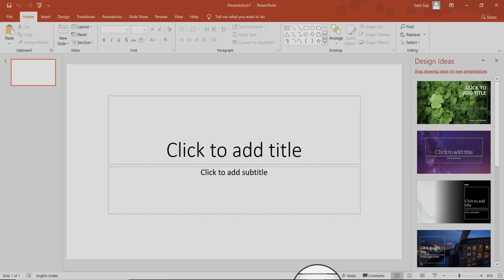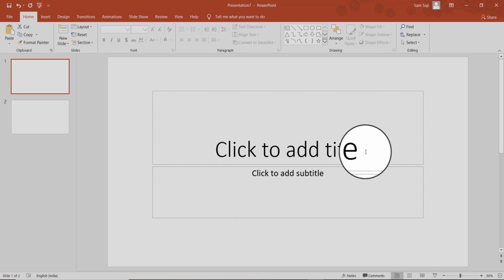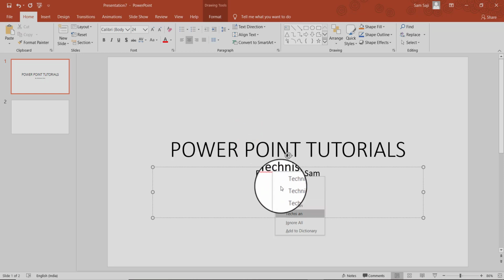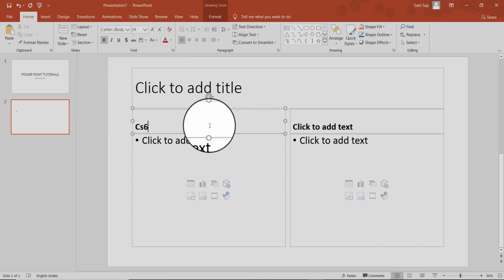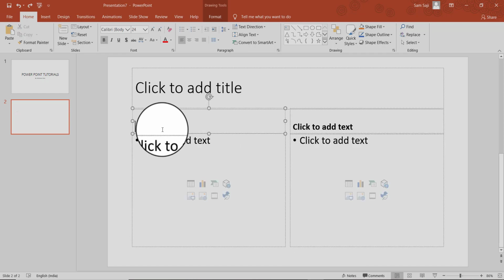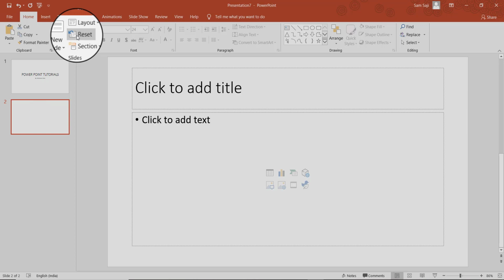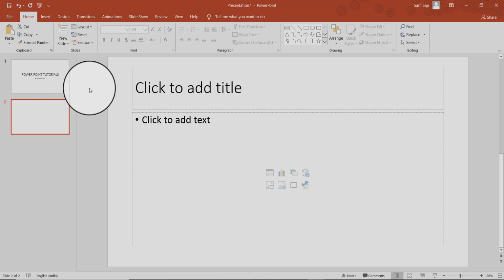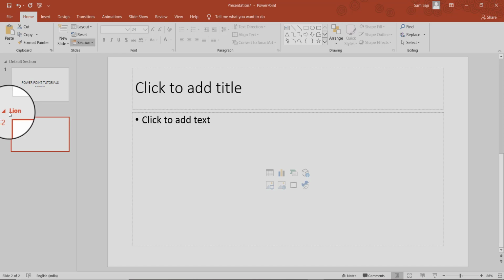All about slide section in power point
In this video i have explained how to create a new slide, how to use layout, reset and section buttons in power point respectively. I hope you will like the video. In case of further queries call me on:- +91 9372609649